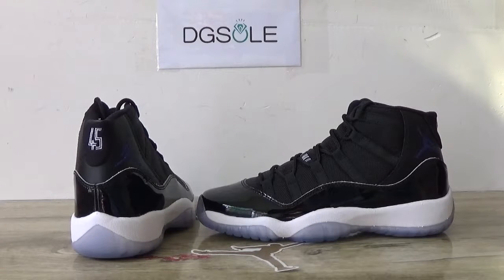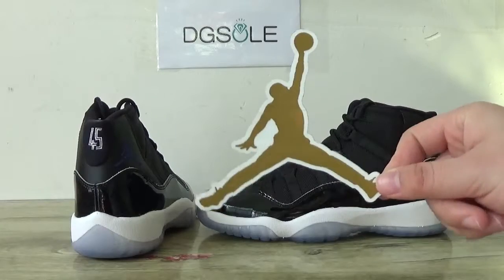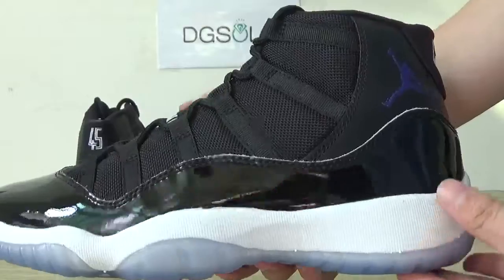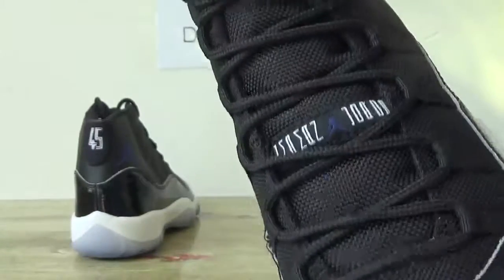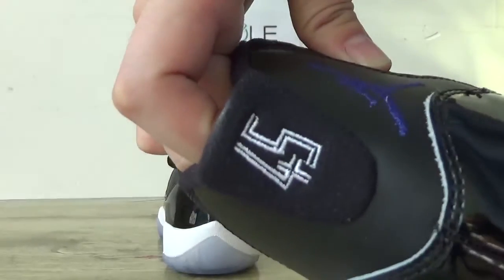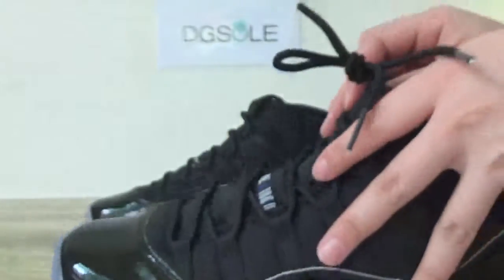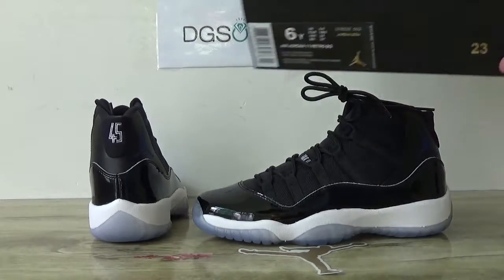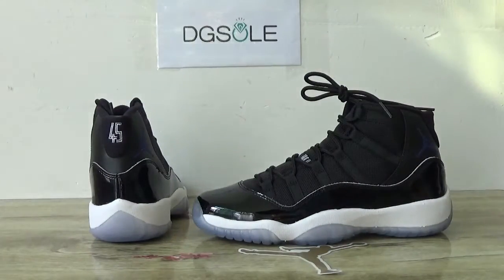Air Jordan 11 Space Jam 2016 GS